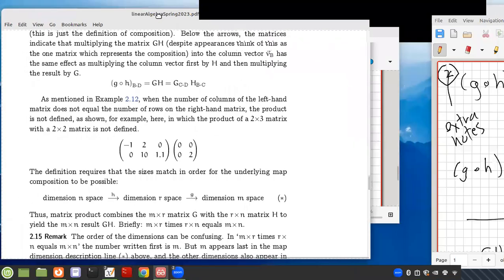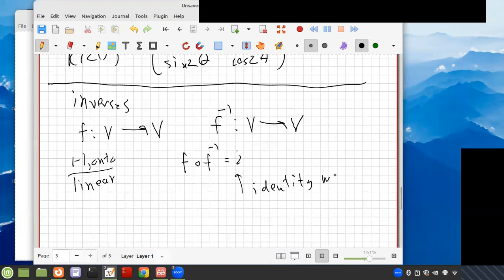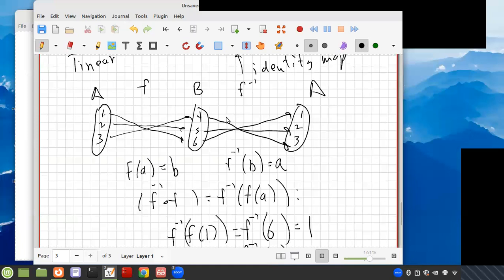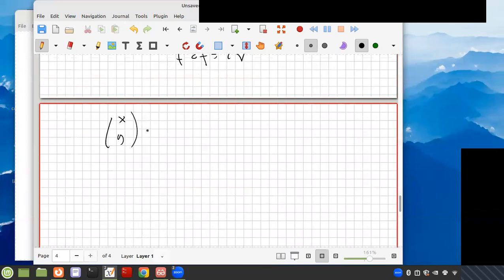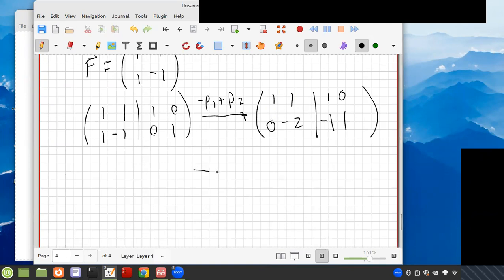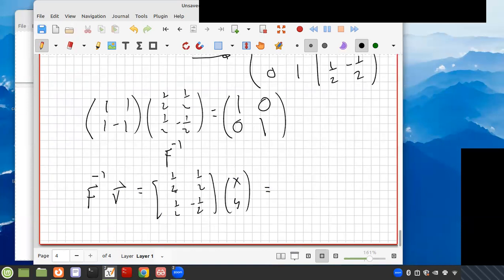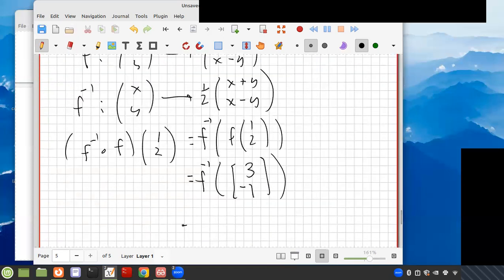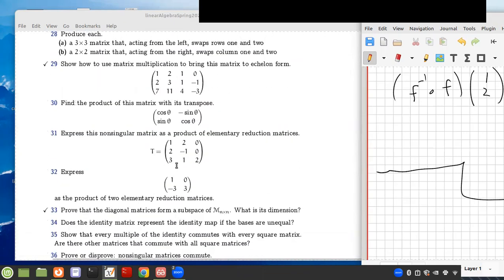PartC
Part C: April 4